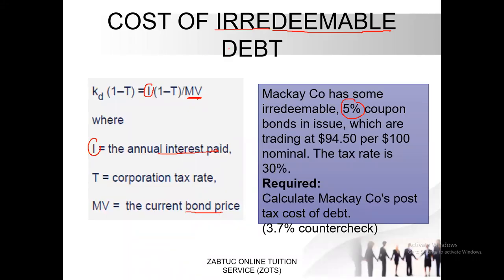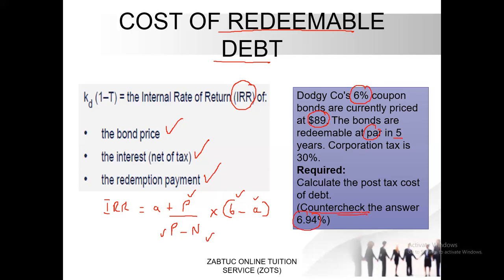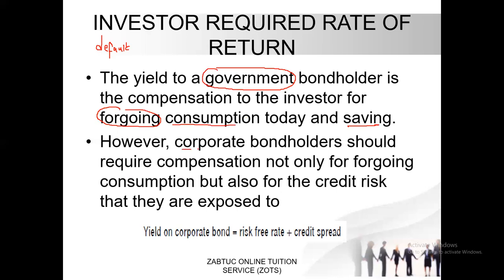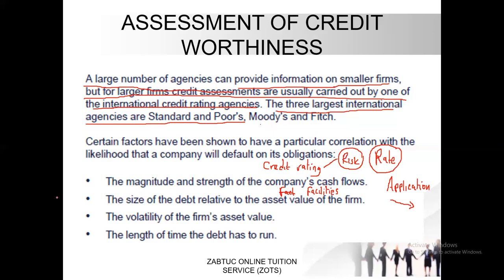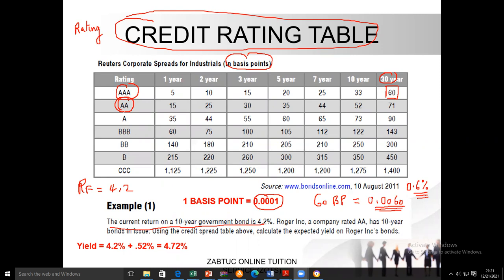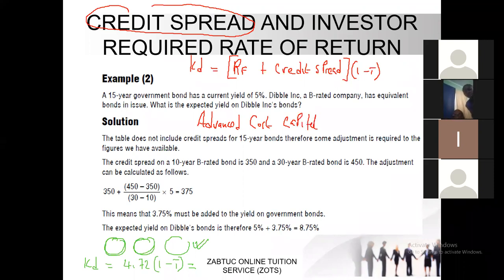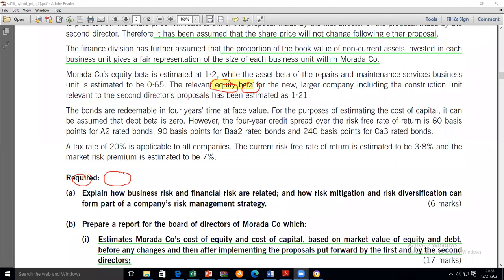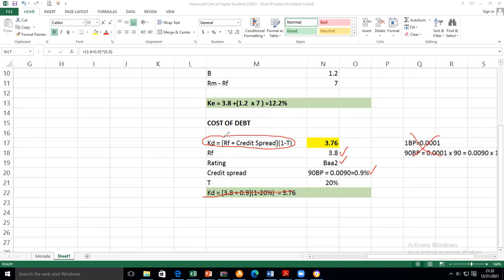Àdvanced cost of capital 21st December (1)